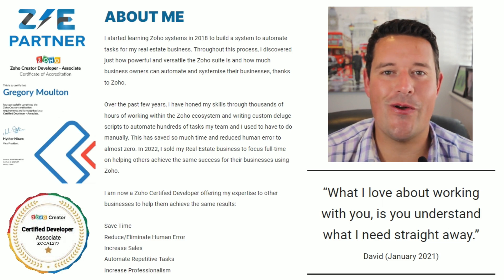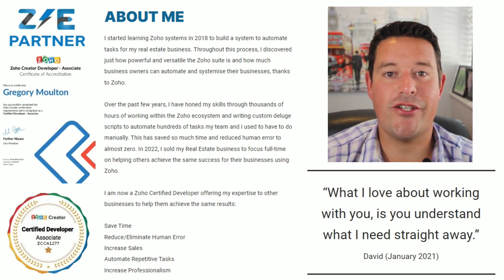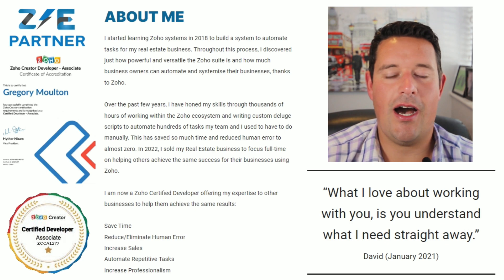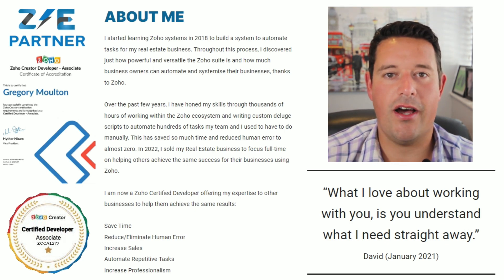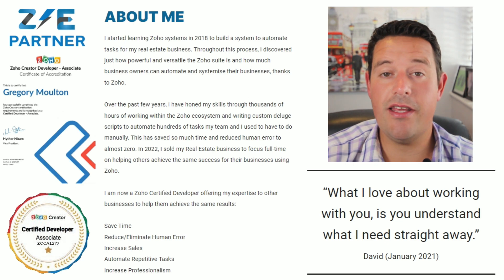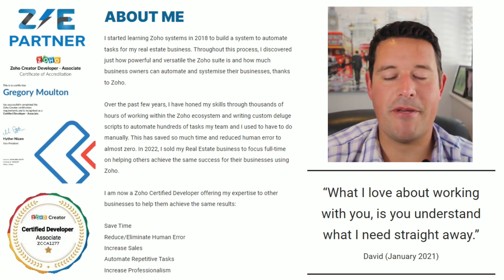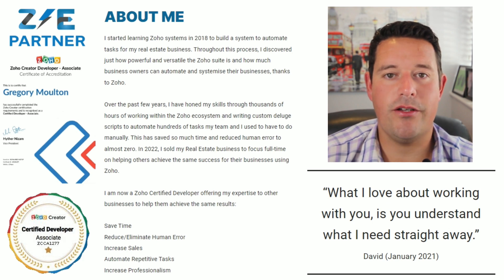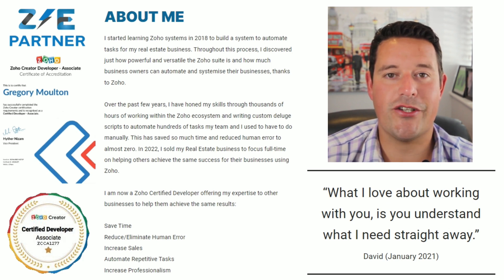ZE Partner Channel Welcome Video | ZEPartner.net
For more information about me, my training courses, hiring me, and my Zoho Community Form, please visit: